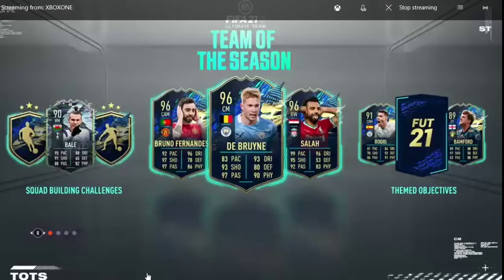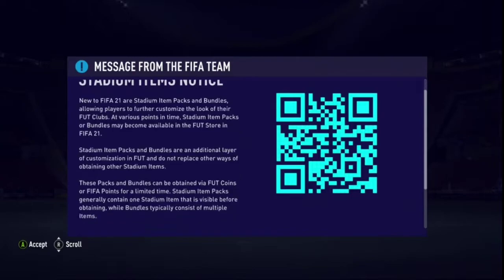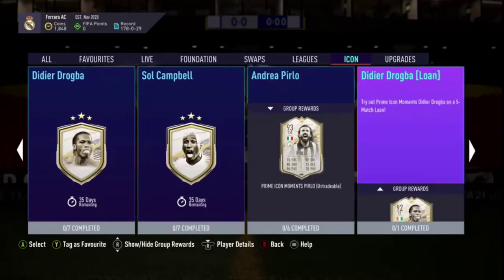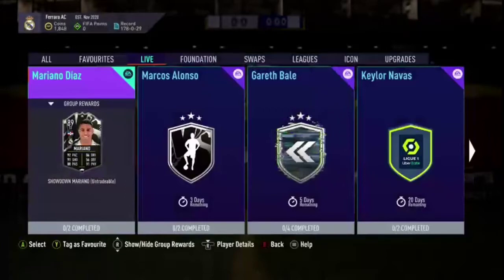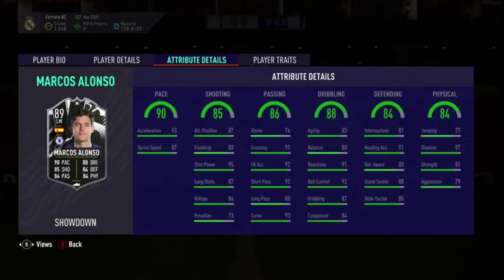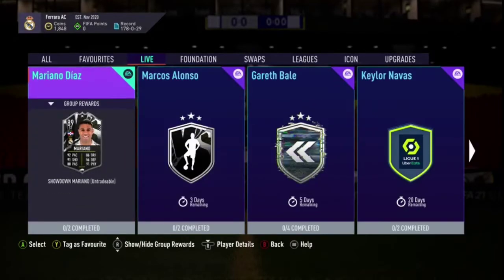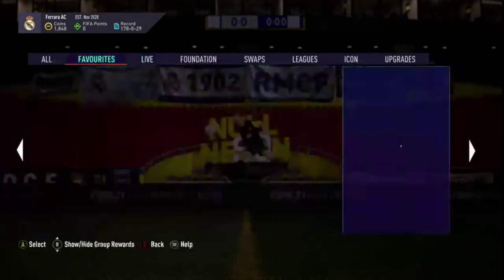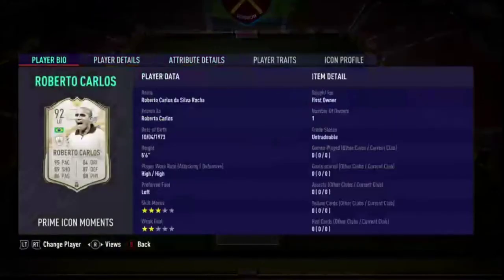SHOWDOWN MARIANO AND ALONSO SBCS AND STADIUM ITEMS IN STORE?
2 new showdown cards in Mariano and Alonso